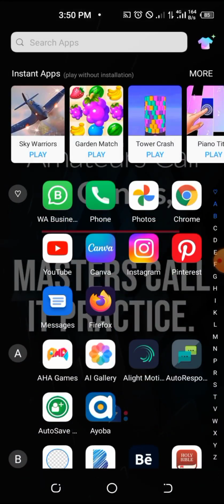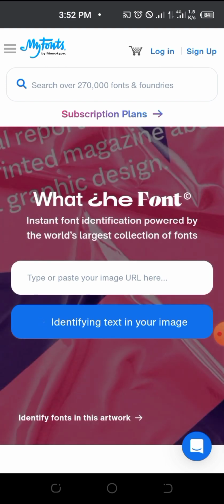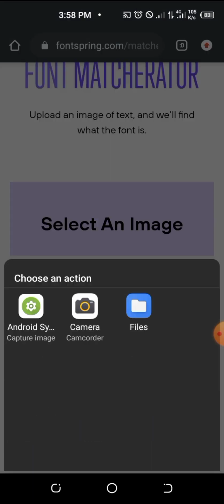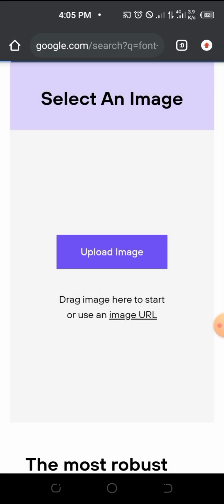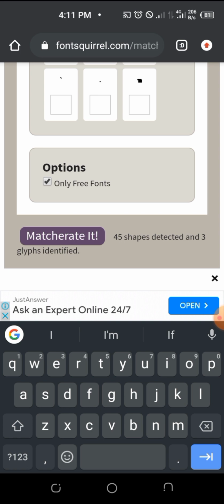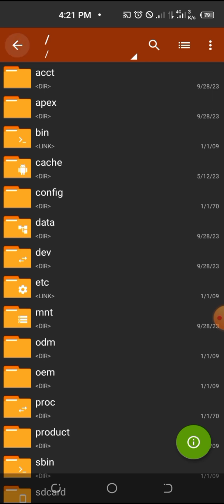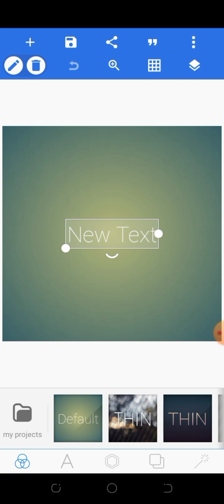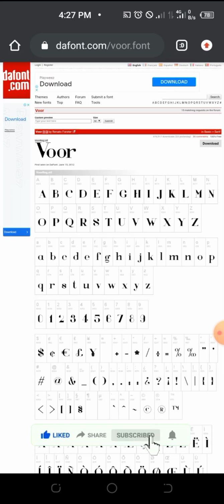3 ways to get the name of any type of font from an image and how to install it on your pixellab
in this tutorial you will learn how to get the name of any font you want from a design or image and install it on your pixel